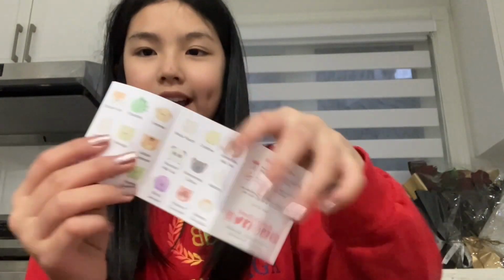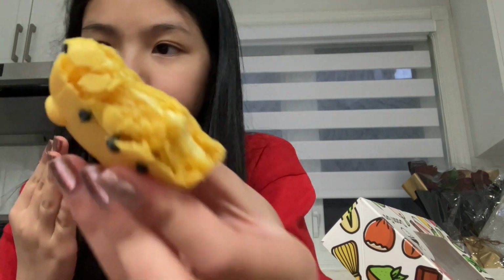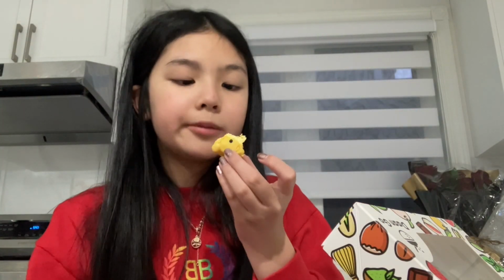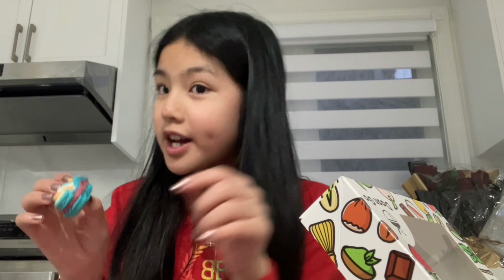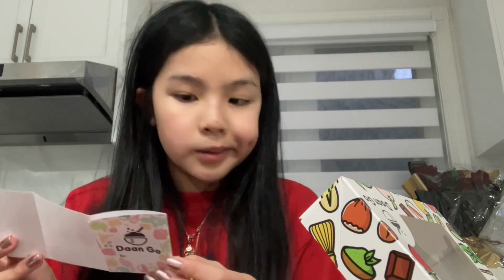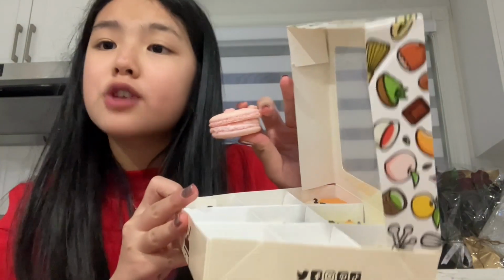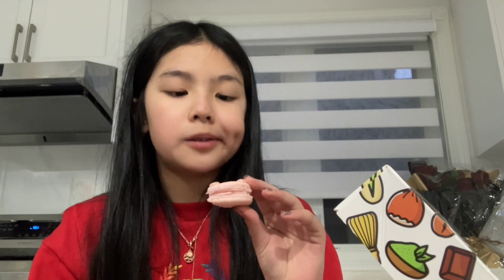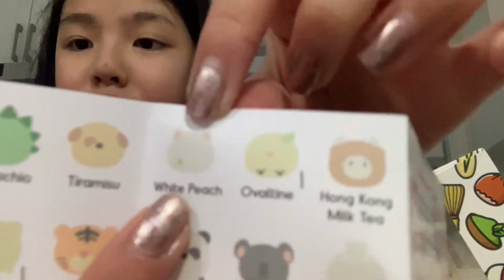Macaroon From Daan Go TASTE TEST ( adorable) Must try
Hey guys it’s Chloe, today I will be trying cute adorable macarons that were delicious pls like and subscribe😀😀 Also, I filmed this video the day after Valentine’s Day so happy late Valentine’s Day, I guess.HAHA

Time Stamps:
1:53  ( Mango 🥭 macaroon)
4:01 ( blueberry 🫐 macaroon)
6:47 ( strawberry 🍓 macaroon)
9:04 ( END )